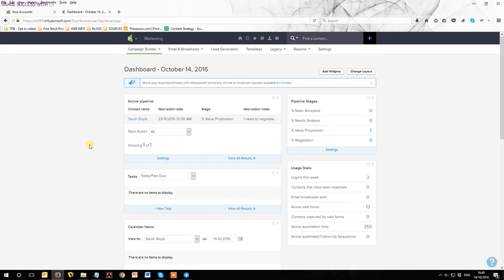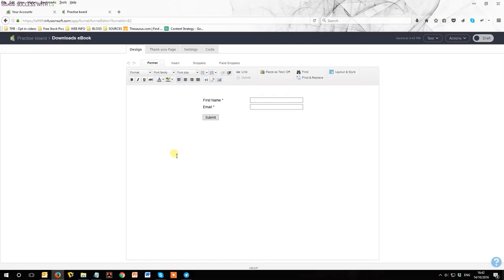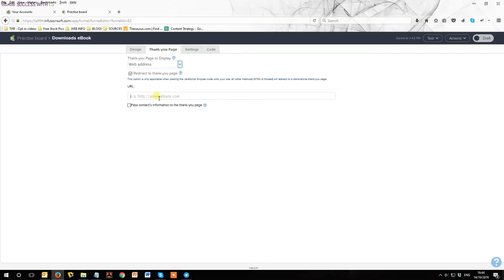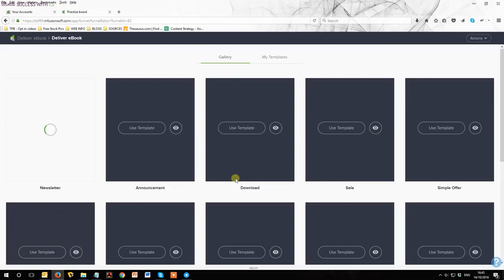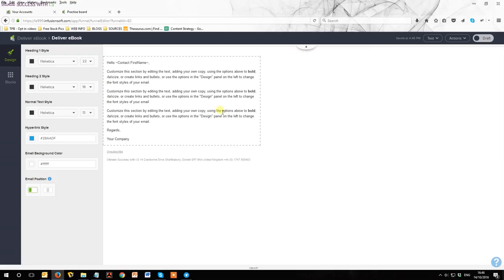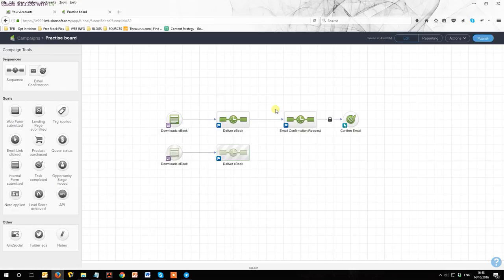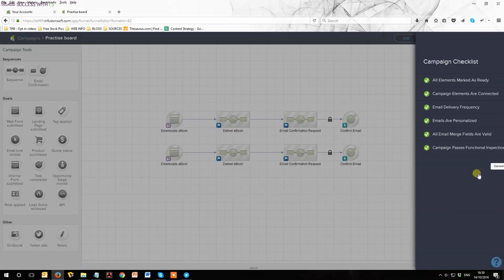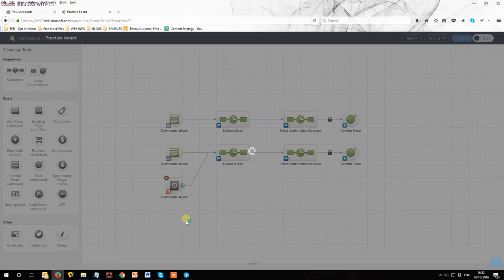How to Create a Lead Magnet campaign in Infusionsoft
A Lead Magnet campaign is absolutely necessary for any business that wants to grow their mailing list - and more!

In this video I walk you through exactly how to create the Lead Magnet campaign in Infusionsoft.